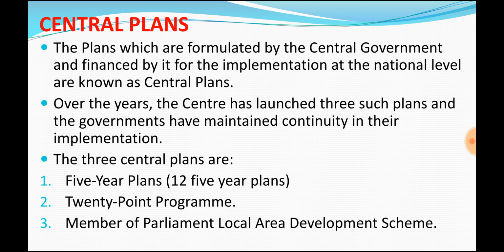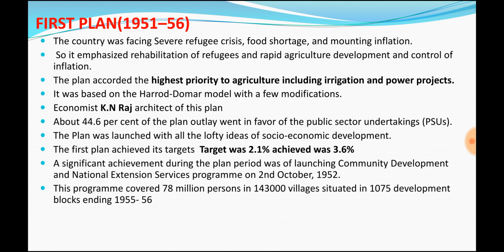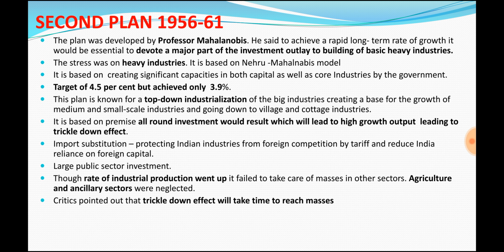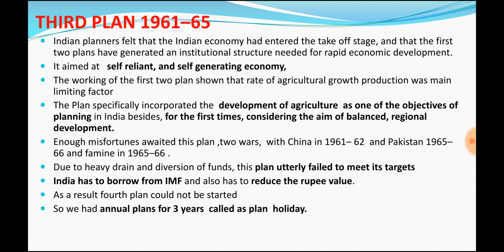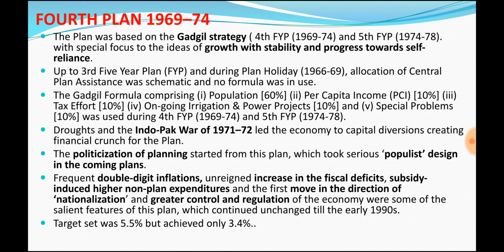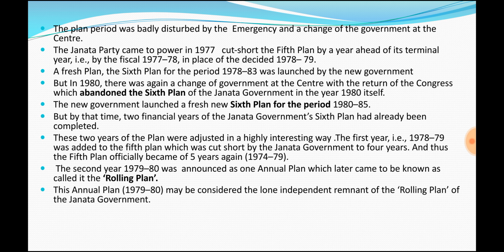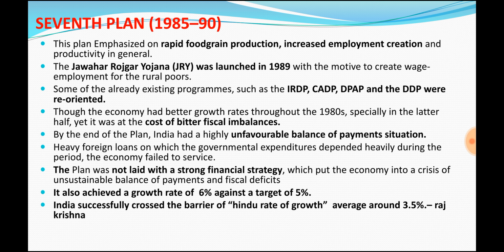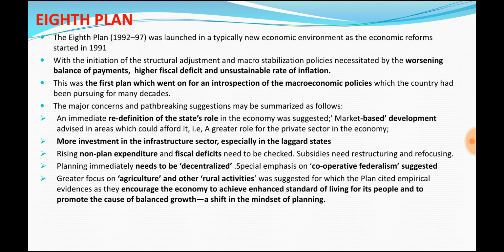Indian Economy : 5B- Planning in India, five year plans part 1..